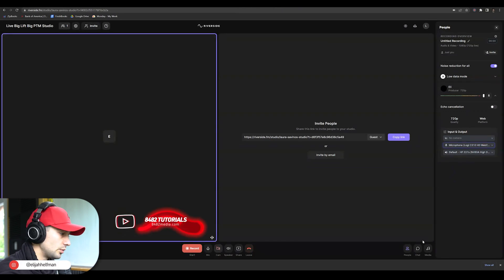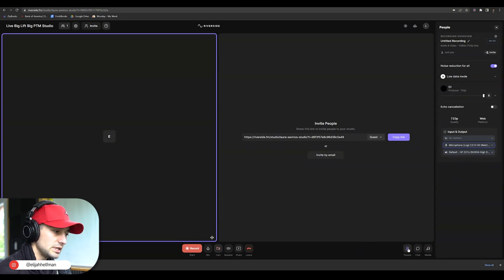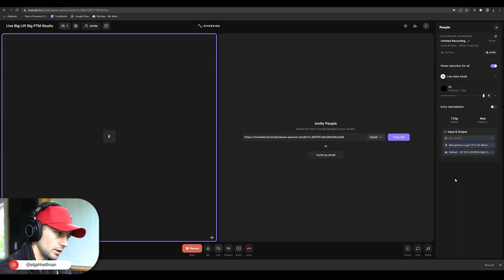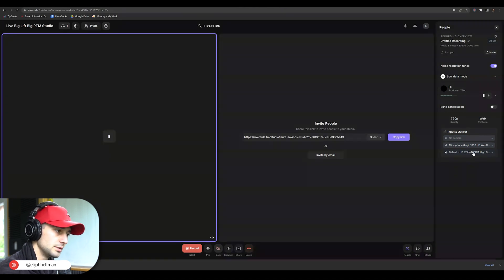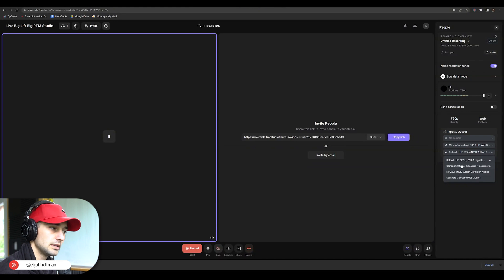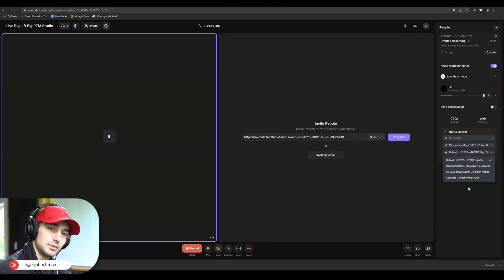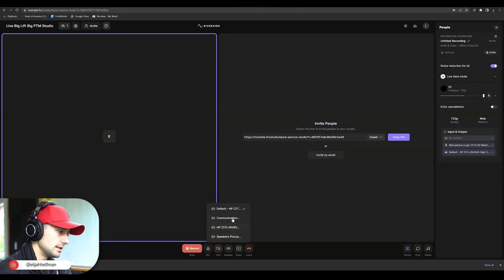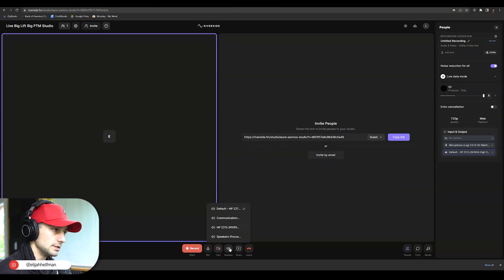How To Get Your Headphones Working In Riverside